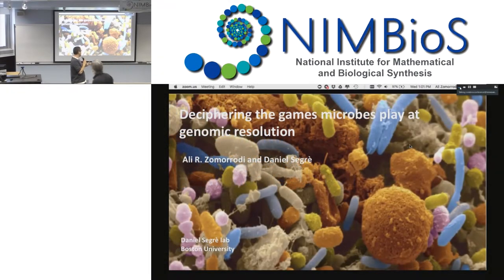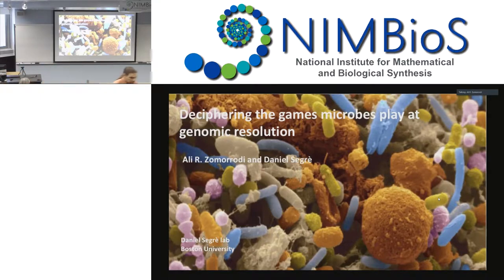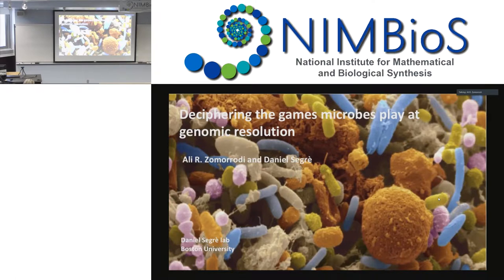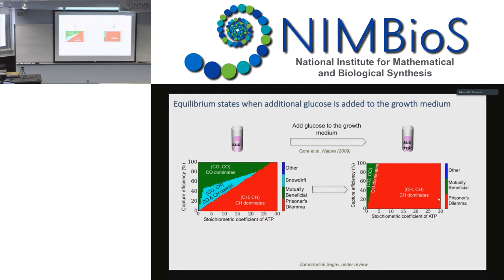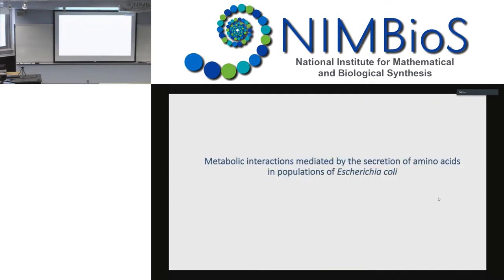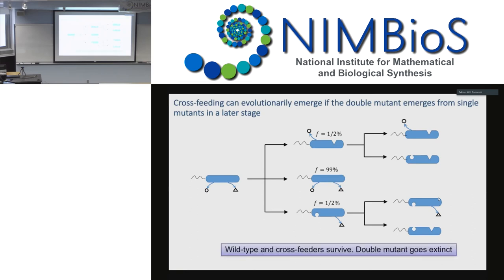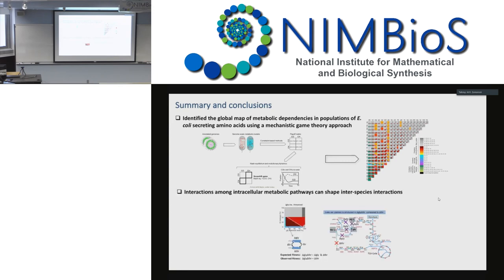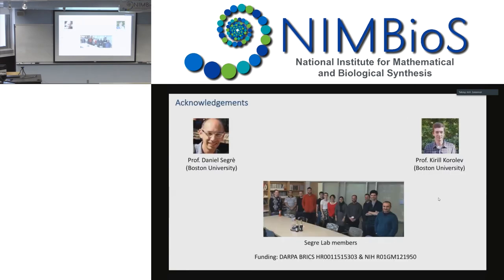Deciphering the games microbes play at genomic resolution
This talk was part of the NIMBioS Investigative Workshop: Pan-microbial Trait Ecology, held June 14-16, 2017, at NIMBioS.